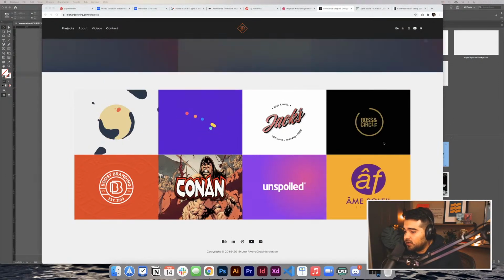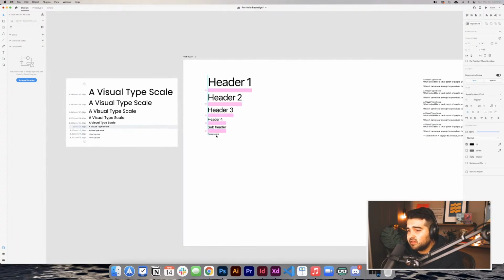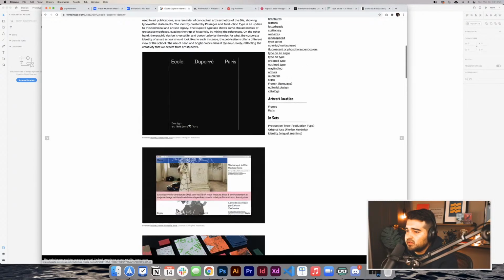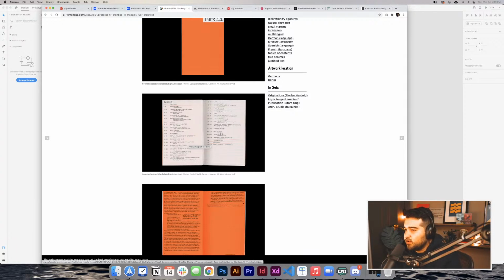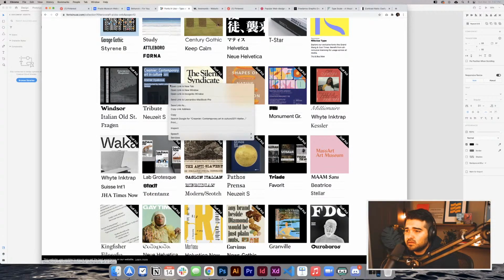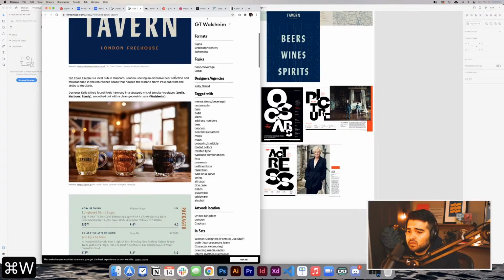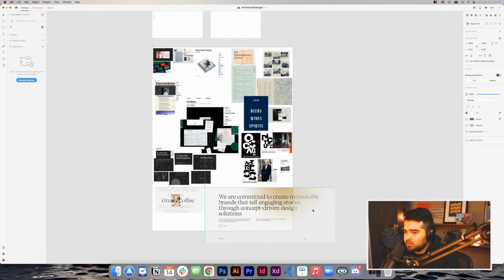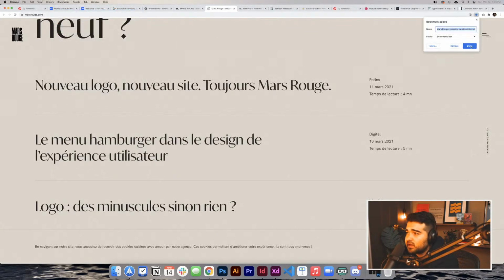🔴 Live: Let's Design together in adobe XD // Work with me & Design Critique.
Today we're doing a deep dive into the creative research phase of building a new personal website. I'm redesigning my personal/portfolio website and these streams are crafted to share the process in its entirety.

0:00​​​​​ starting Soon
8:58​​ Hello
10:43​​​​​ Working in Adobe XD
23:28 looking for Inspiration
57:01​​​​​ Awwwwards Research

We'll be taking a look at some amazing work on Pinterest, finding fonts on Type In Use, and figuring out how we're going to shape the aesthetics of the website. It's going to be a fun day.